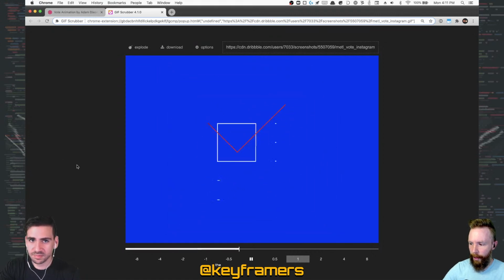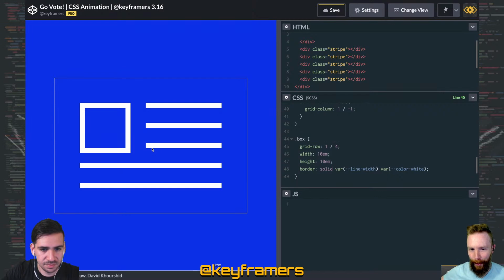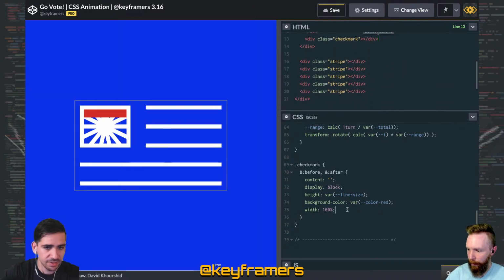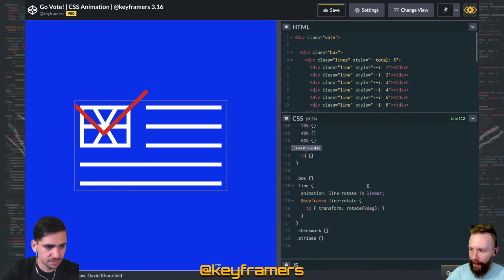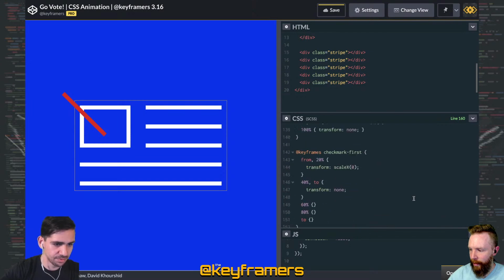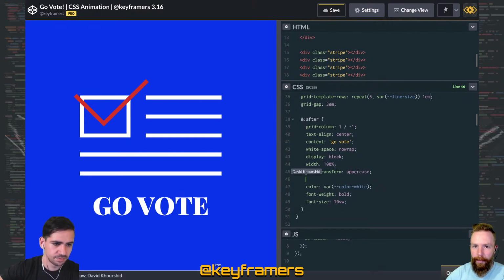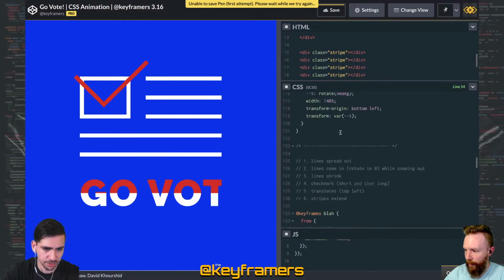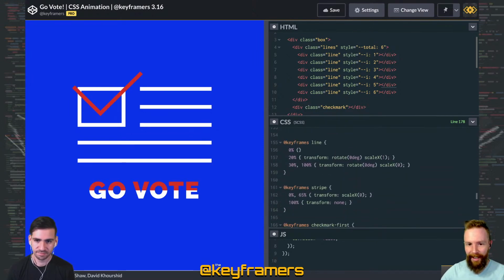LIVE: Go Vote! | CSS Animation | @keyframers 3.16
David Khourshid & Stephen Shaw live code a CSS animation to encourage all you US folks out there to VOTE!